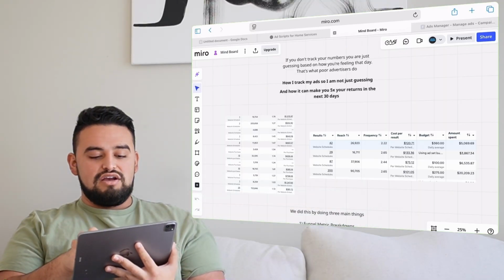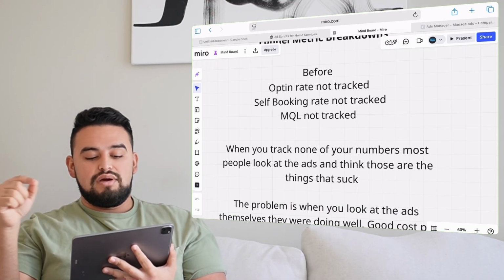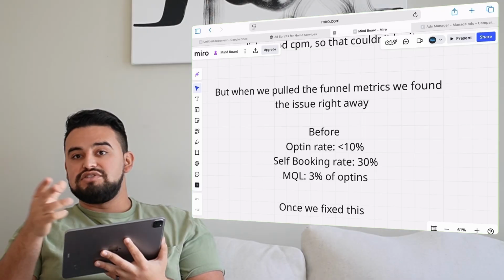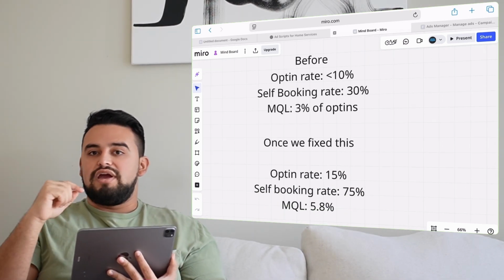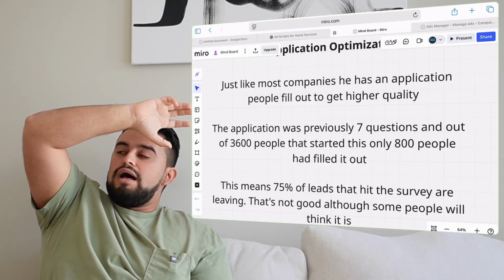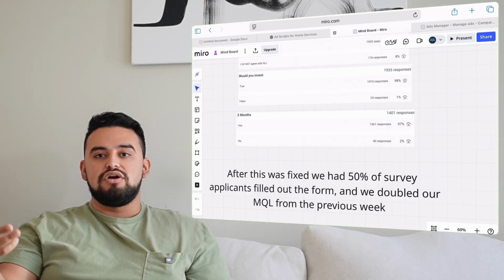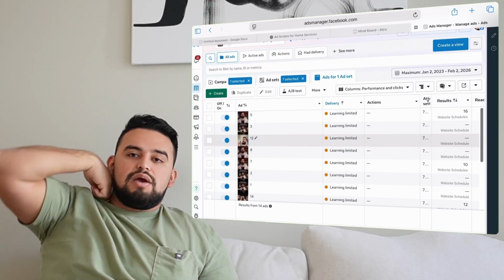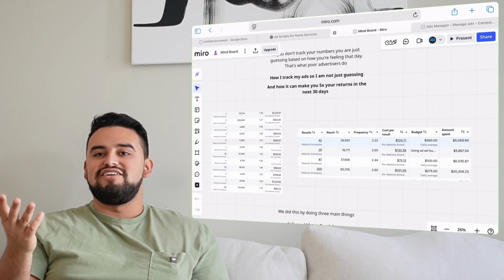Getting rich with ads is actually super duper easy (For Online Coaches)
If you’re an online coach trying to scale past $10K, $30K, or even $100K per month, this video will change how you look at paid ads forever.

In this training, I break down why getting rich with ads is actually simple when you follow the right system and why most coaches stay stuck because their marketing isn’t set up to convert before the sales call.

You’ll learn the exact principles we use to help high-ticket coaches generate better leads, increase close rates, and scale to consistent six-figure months without relying on referrals or endless content.

If you’re tired of inconsistent months, low-quality leads, or sales calls that go nowhere, this is for you.

In this video, you’ll discover:
• Why most online coaches fail with paid ads
• The simple math behind scaling to $100K/month
• How to attract pre-sold, high-intent prospects
• The biggest mistake killing your ad performance
• The system we use to scale coaches fast

This is the same approach used inside our Authority Architect system to help coaches build predictable, scalable client acquisition.